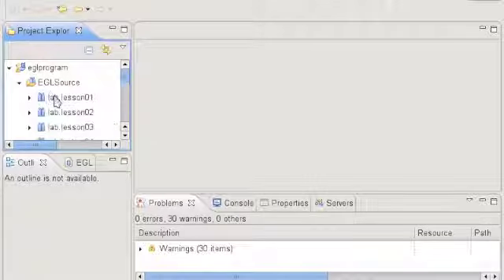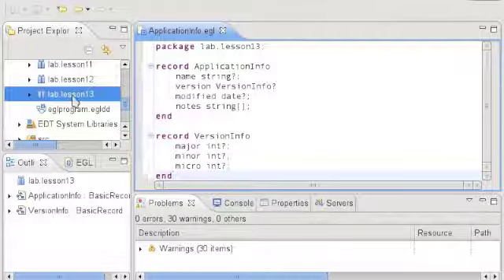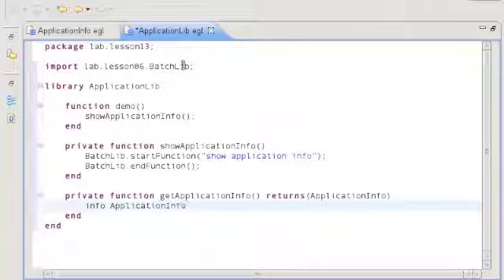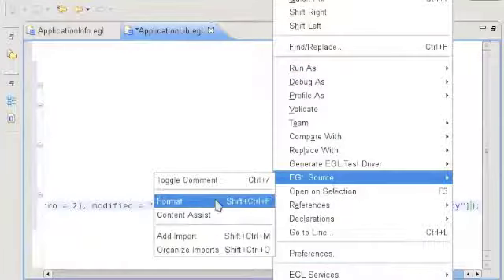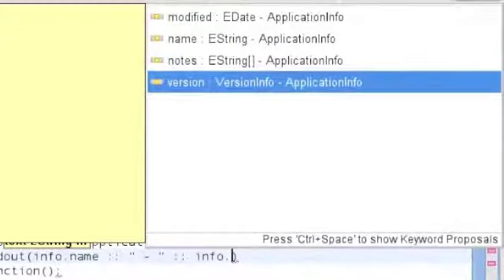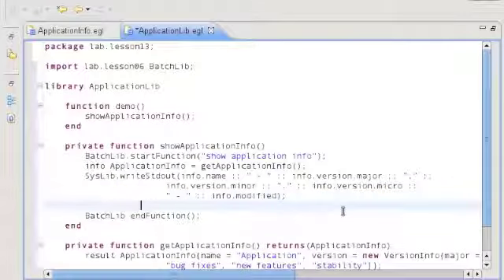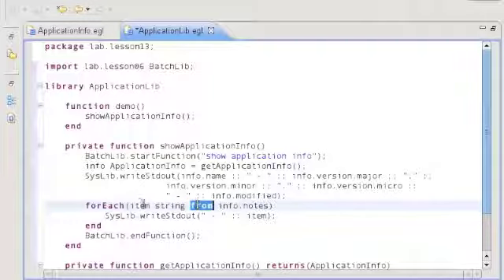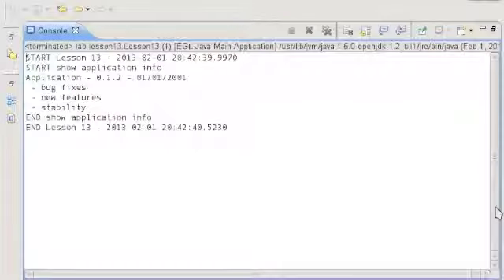Essential EGL+Batch - Lesson 13 Nested Record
Create and use a nested record, a record within a record. Essential EGL+Batch is a video series featuring EGL Development Tools (EDT) version 0.8.